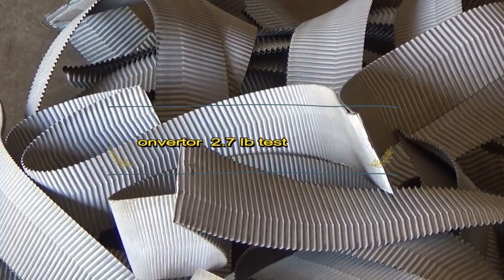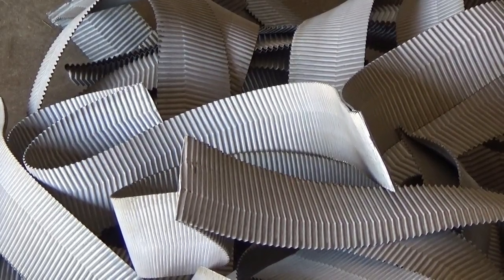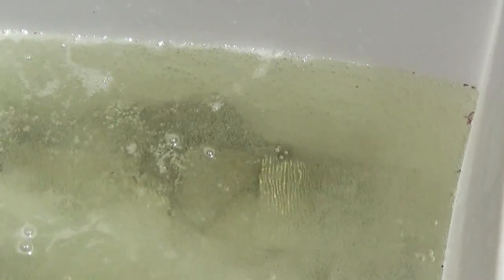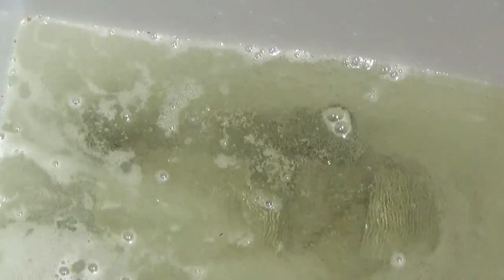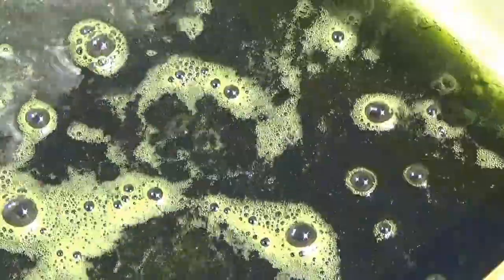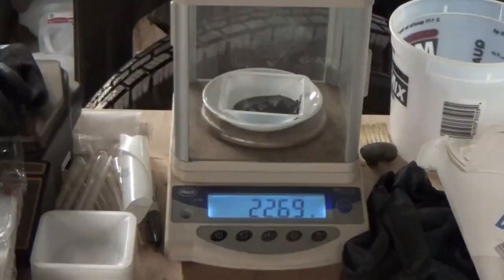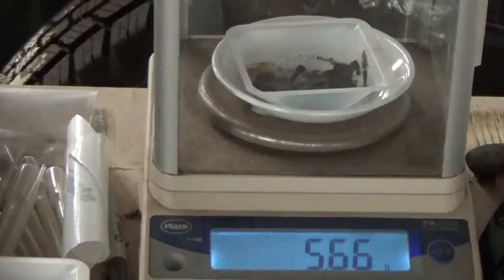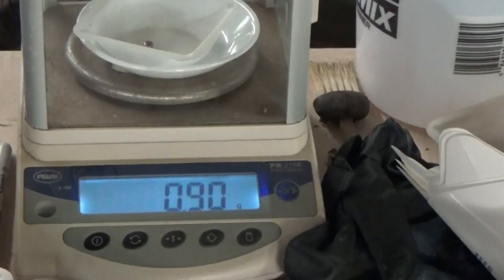8/14/2017 Natural Gas Catalytic Converter 2.7 lb test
.90 button from 2.7 lbs of metal from a natural gas catalytic converter